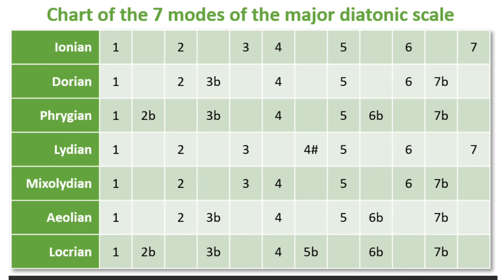HOW TO UNDERSTAND MODES - MUSIC THEORY LESSON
In this video, we talk about how to write using modes